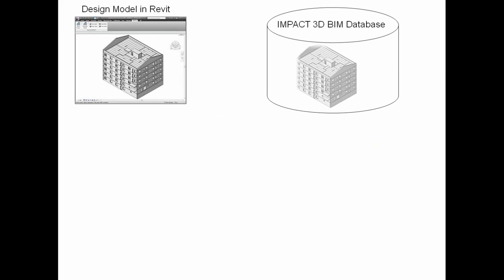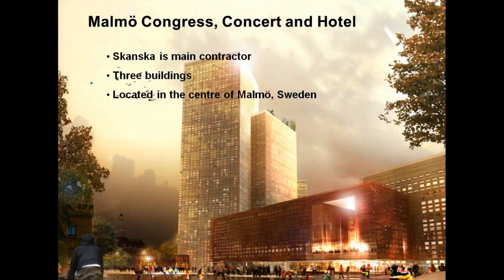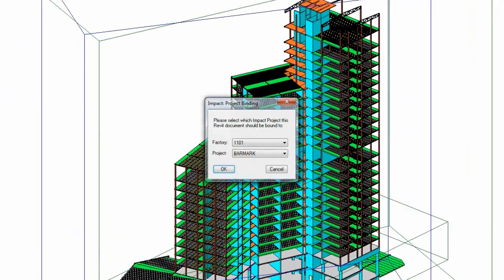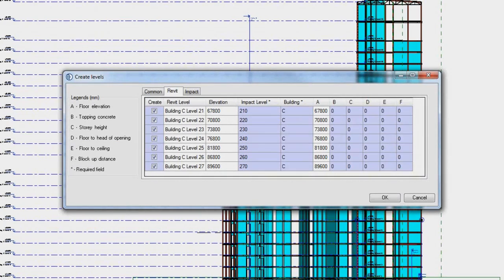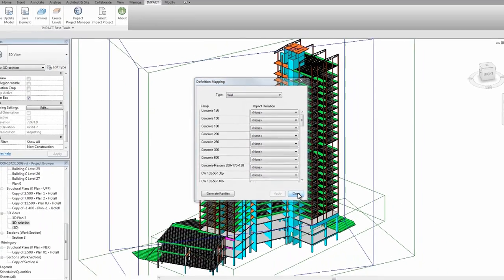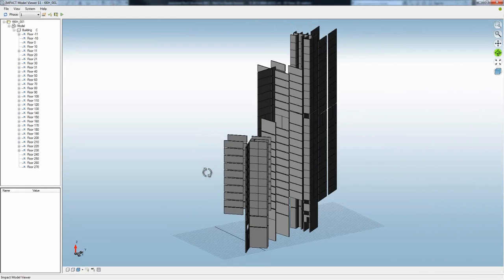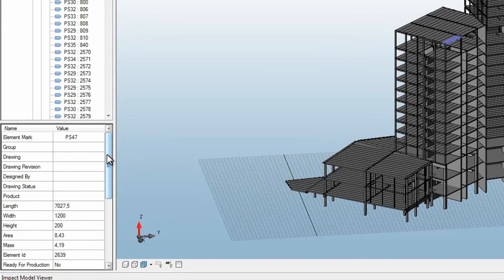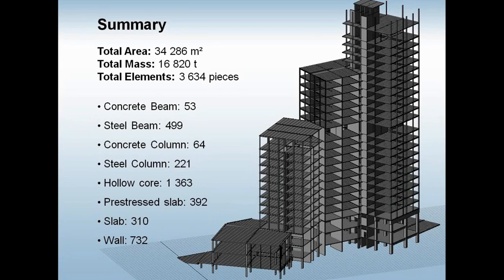IMPACT Precast Revit Base Tools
IMPACT Revit Base Tools is an add-in for Revit Structure. IMPACT Revit Base Tools makes it possible for Revit Structure to communicate with IMPACT Precast and exchange information between the two platforms. This film shows how to connect a Revit Structure Design Model to an IMPACT Precast Project, create levels, mapping families, saving elements to the IMPACT Precast BIM Database and also how to generate Shop Drawings using IMPACT Project Manager.